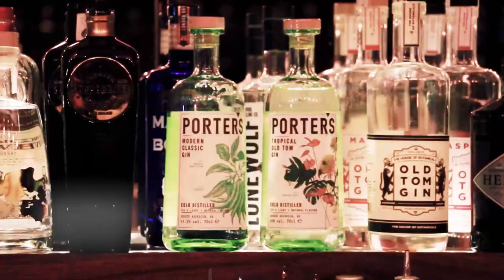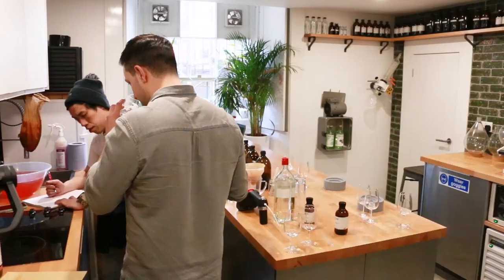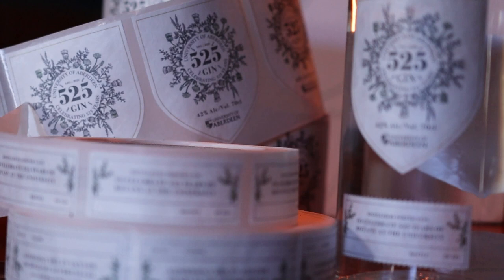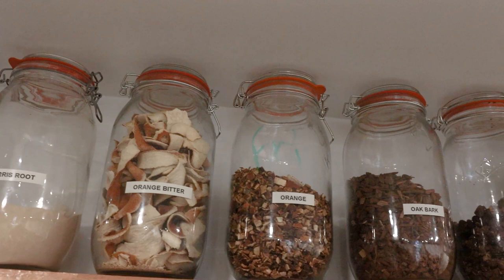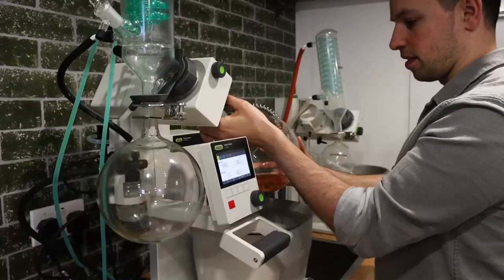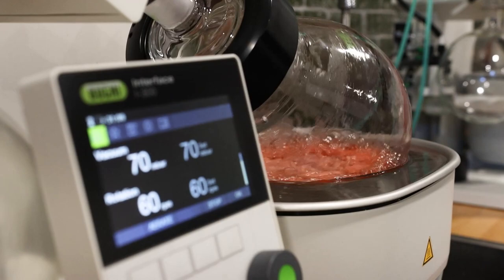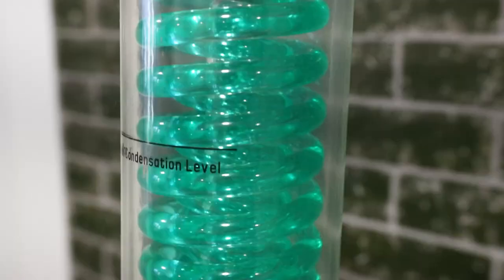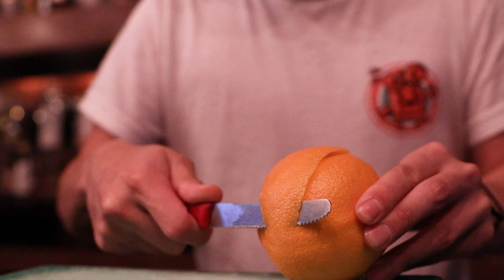Porter's Gin - The Story Behind the University of Aberdeen 525 Gin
To celebrate the 525th anniversary of the foundation of the University of Aberdeen, we teamed up with award-winning local distillers Porter's Gin, co-founded by Aberdeen graduates Ben Iravani and Josh Rennie, to create a special limited edition commemorative gin to mark the occasion. Flavoured using carefully selected plants from the University's Cruickshank Botanic Garden, the first batch of gin, comprising 525 bottles, sold out in under an hour, prompting the distillation of a second run of a further 1495 bottles. We spoke to Ben, Josh, and Curator of the Cruickshank Botanic Garden Mark Paterson to find out a bit more about the creation and distillation processes behind the gin.